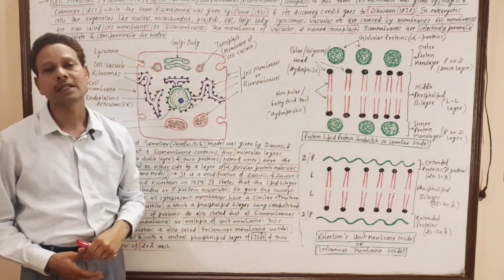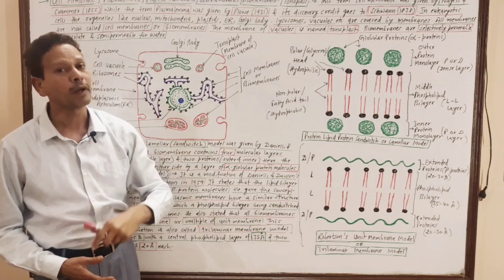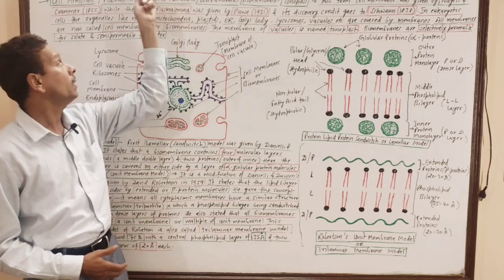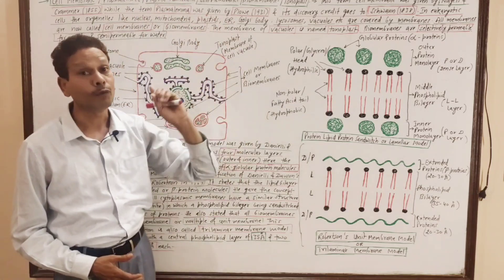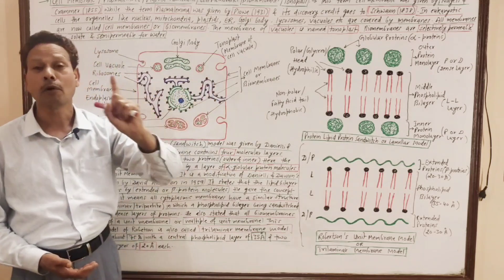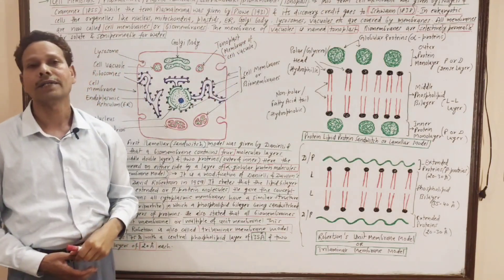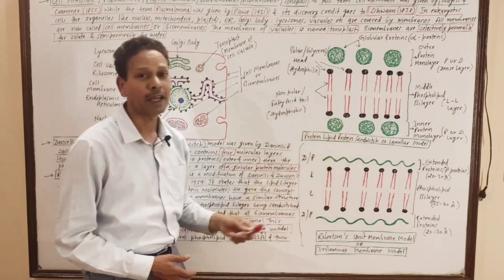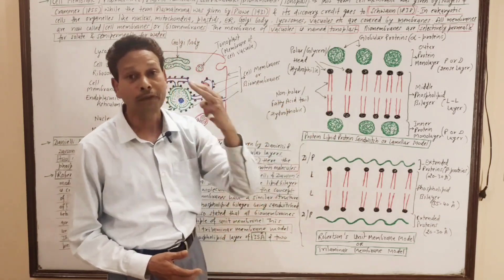Cell Membrane / Plasmalemma | For IAS,NEET,GATE,NET and BSc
Cell Membrane / Plasmalemma